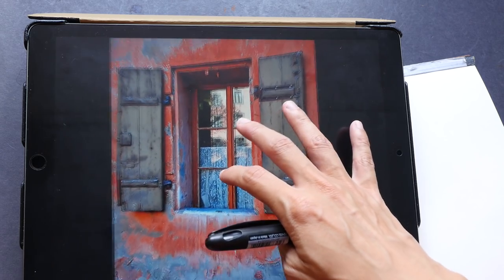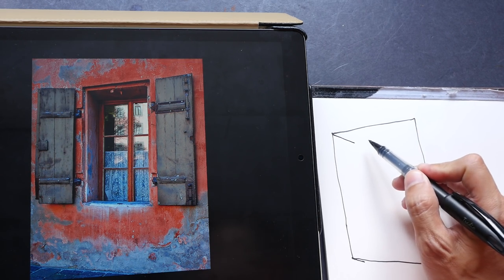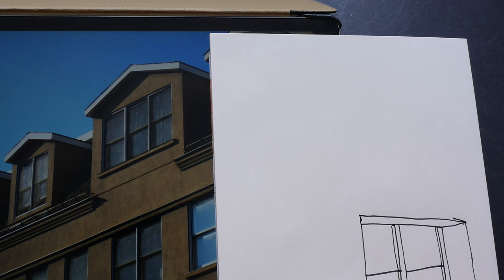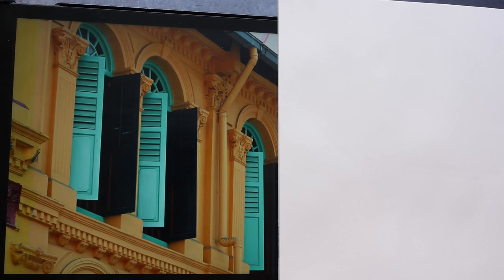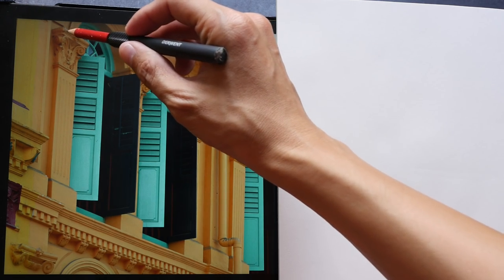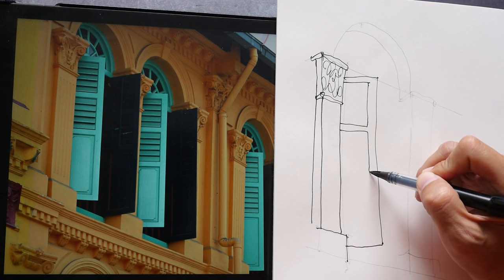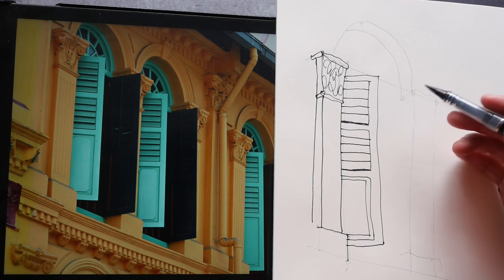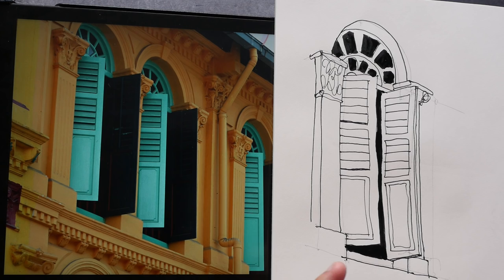How I Draw Windows from Observation (tutorial)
This video looks at how I draw windows when I'm outdoors sketching. There are detailed and simplified examples.